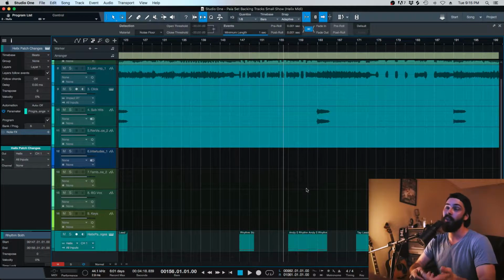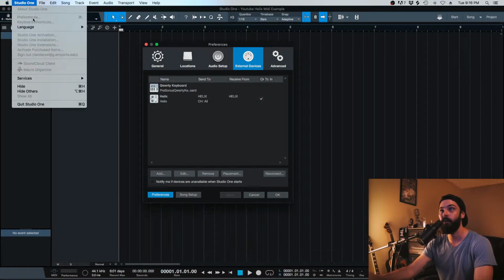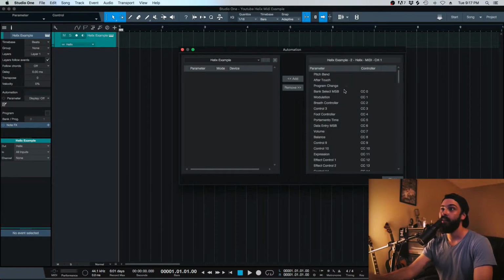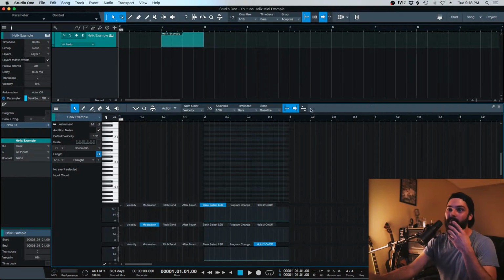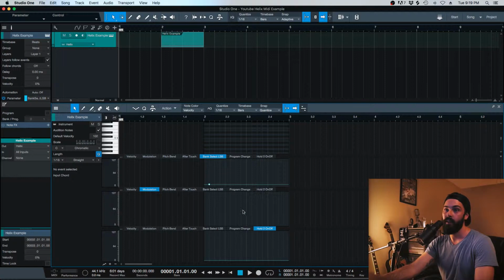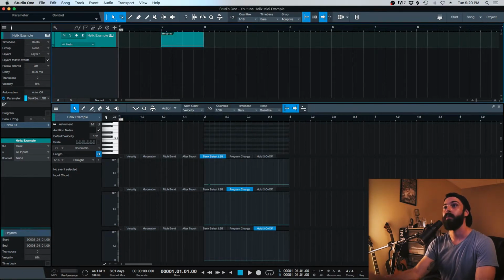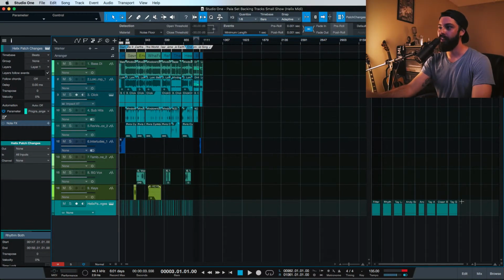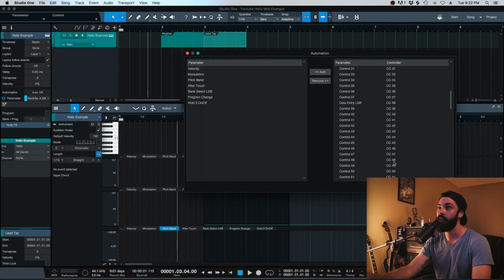Automating Your Helix to Change Patches through Midi with Studio One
Here's a quick video going how I approach programming my Helix to change Snapshots during my band's live set's.

Unfortunately, the mic audio was corrupted so I had to use the camera audio.

If you have any questions or comments about my approach, leave them down below

Band info:

Pala, based out of Austin, TX
Socials: @palaatx

My Home Studio:

Titan Audio Production
Socials: @taylorandersonTAP